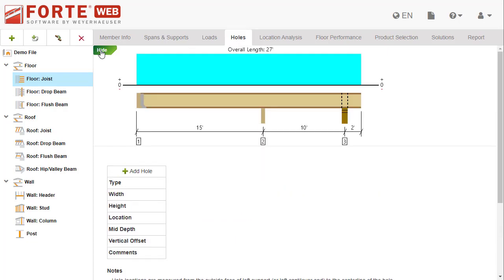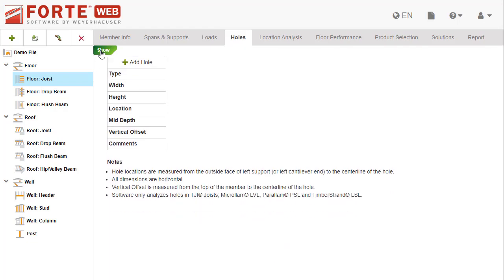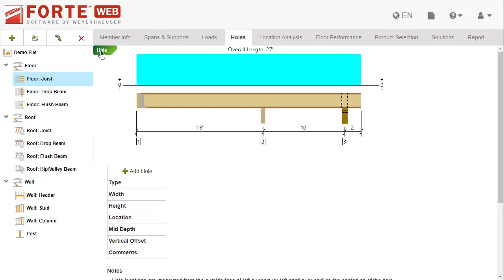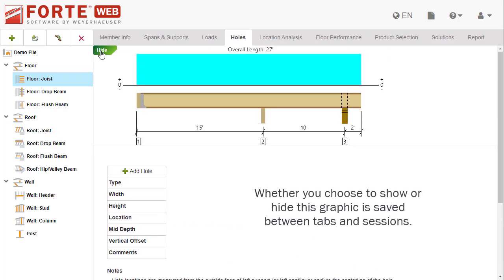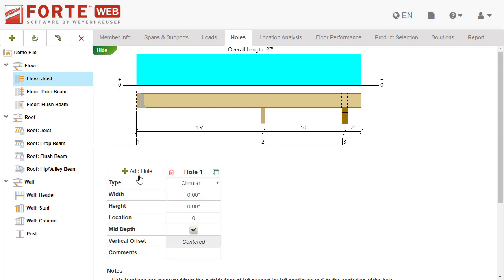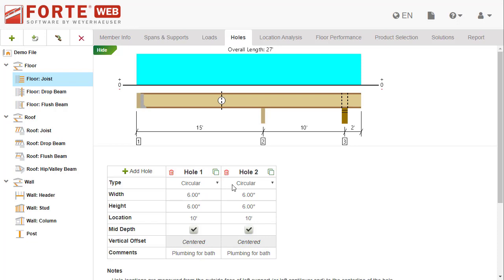Tour ForteWEB: The Holes Tab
This video shows the fields on the Holes tab.